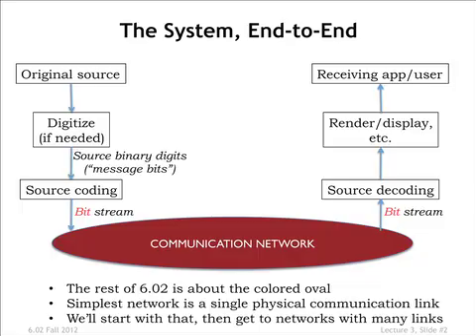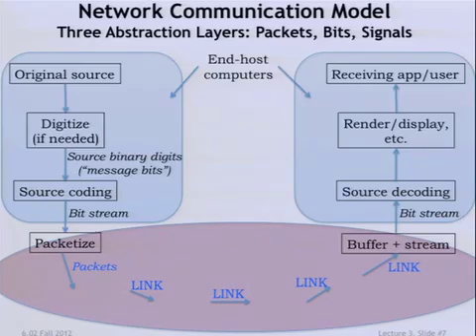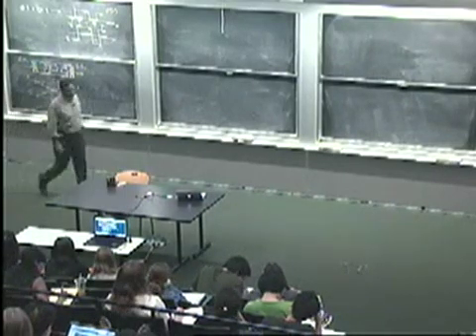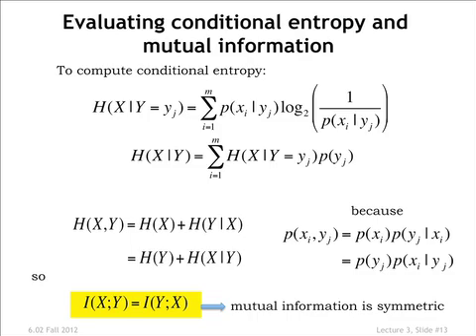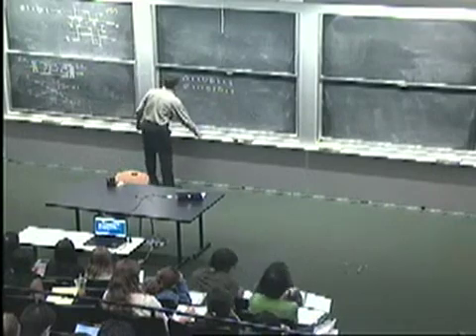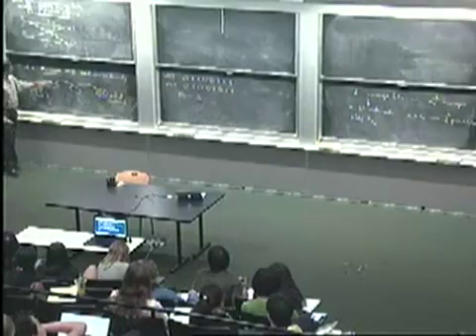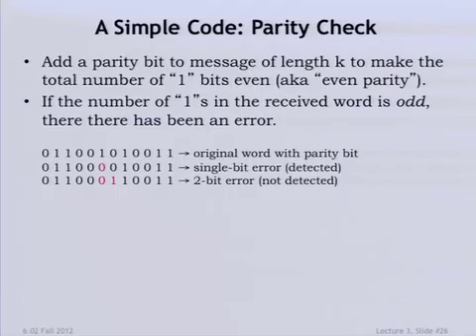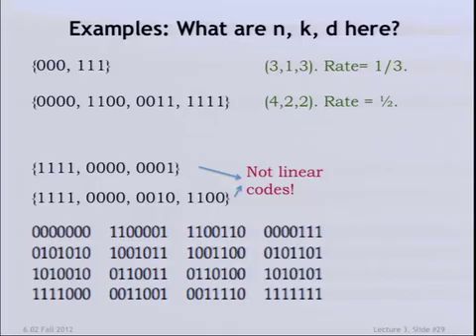Introduction to EECS II Digital Communication Systems - MIT - Lec 03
Lecture 03: Errors, Channel Codes

Description: This lecture places in context the abstraction layers in the network communication model and covers digital signaling. Metrics such as channel capacity and Hamming distance are introduced.